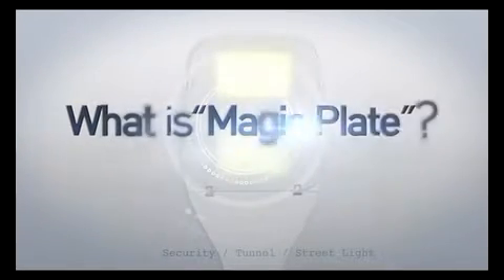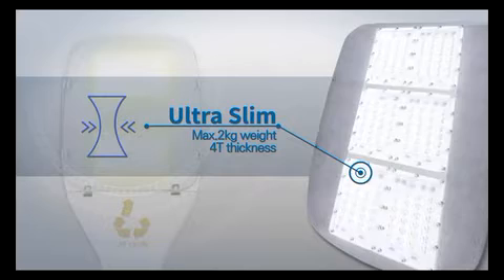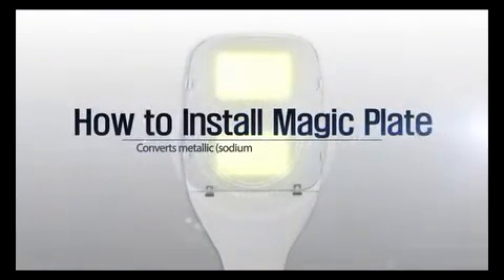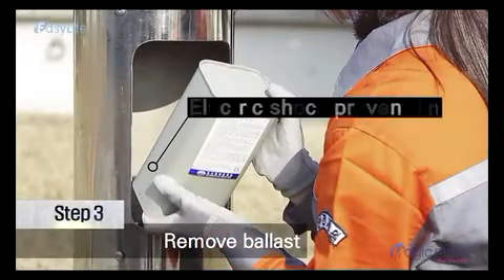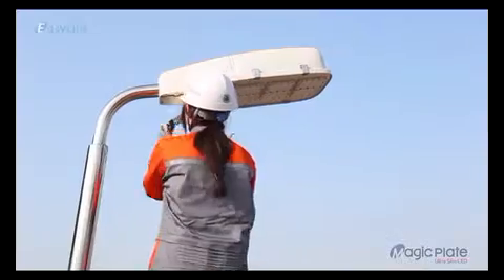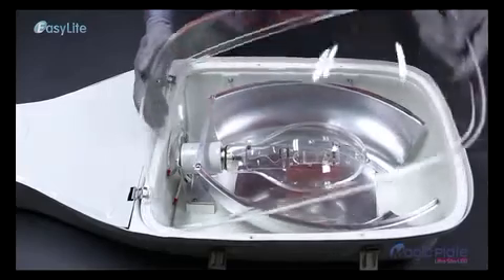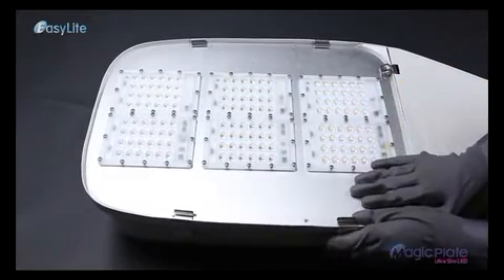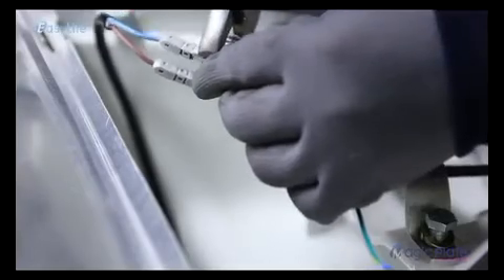Magic Plate's Installation & Technology Features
Ultra-slim LED heat dissipation (5T) / Ultra light (Max.2.8kg)
: Easy to install by the installation within 10 minutes and Applicable to all kind of streetlights.

It's a patented technology that produces far superior heatproof effect, maximizes LED efficiency.

Even though the technique semiconductor converters of Magic Plate applied as high quality specification, provide with one-fifth(1/5) price against exsisting product.